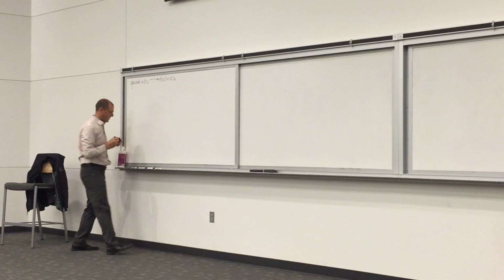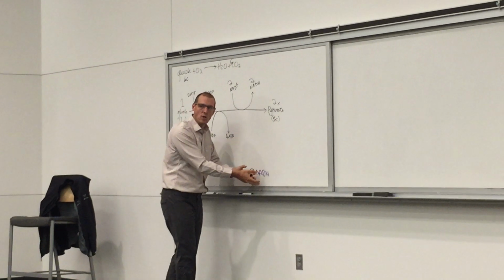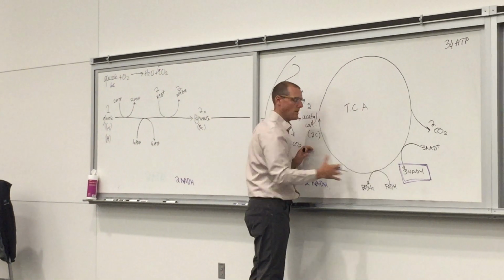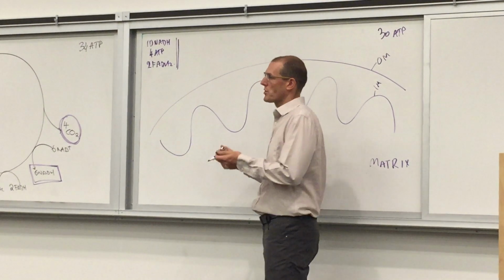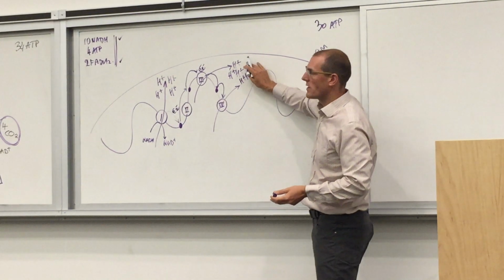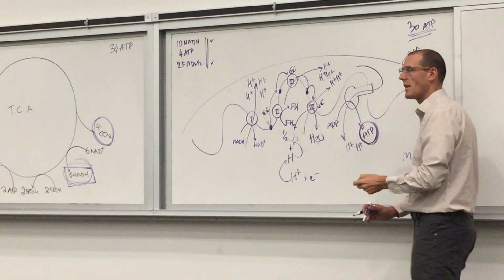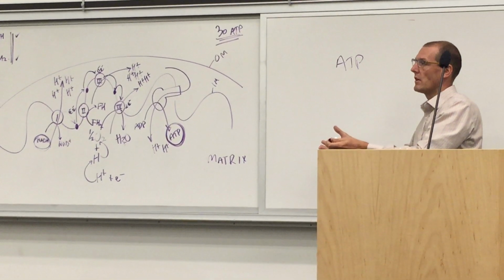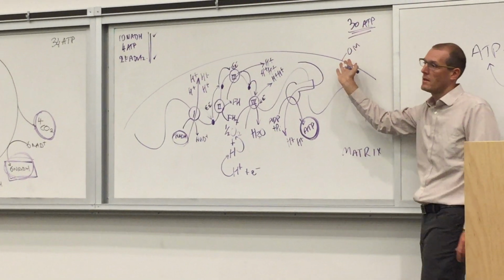Tod Duncan Whiteboards Cellular Respiration in General Biology 1 Fall 2015